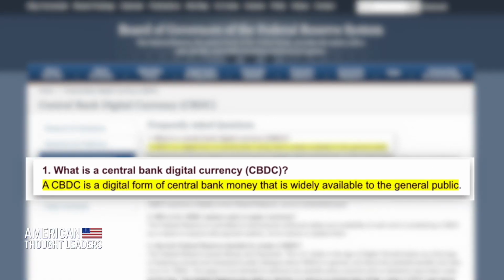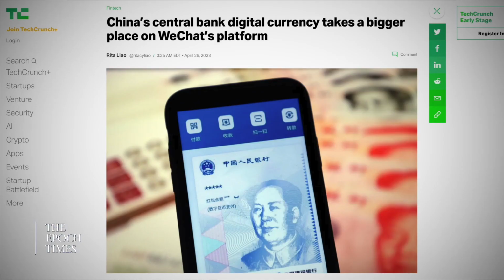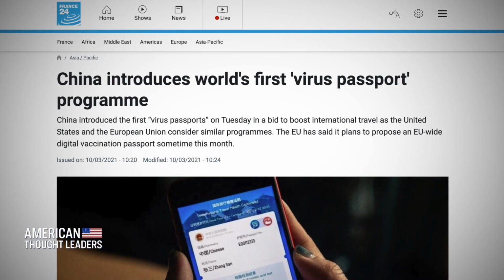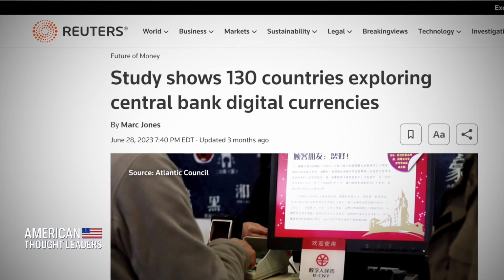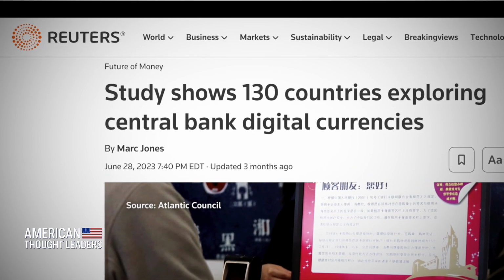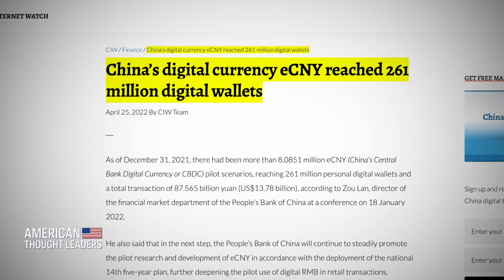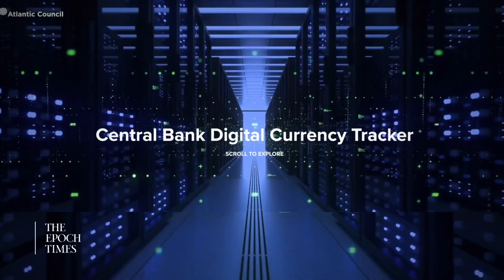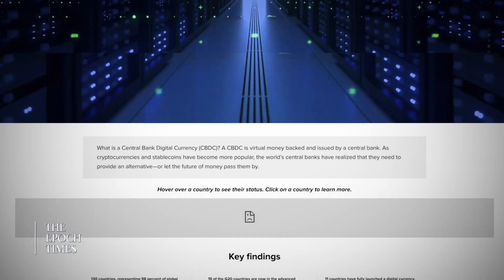[CLIP] How CBDC Implementation Is Leading to Global Tyranny–Aaron Day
🔵 Sign up for the American Thought Leaders newsletter to stay up-to-date on new episodes, releases, and events

“It's the ideology that pushes this, because the question is, why are they doing this? Why are they implementing a CBDC? And it really truly is because the viewpoint on this is that we should be living in a technocracy, which is a form of government where elites pick scientists and engineers to make the best decisions for everybody from the top-down. It's not a system that values rights. It's not a system that values individual rights or property rights. It's a system that says, 'We're going to have the smartest people telling you how you can live your life, what foods you can buy, how you should spend your money, when you should spend your money.' And it's done under the guise of, ‘We're going to perfect humanity by applying technology to humans, using the best minds that we can come up with.’”- Aaron R. Day

🔴 $1 for 2 months - Try EpochTV Today!